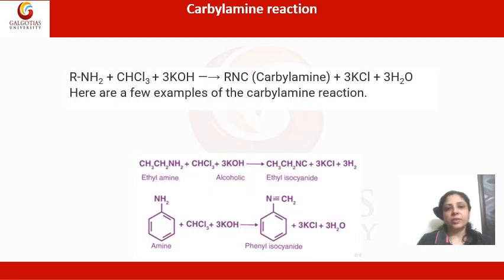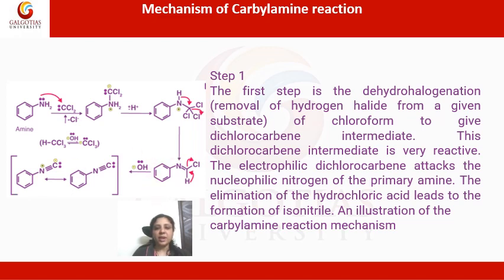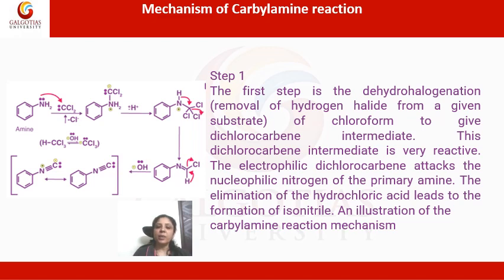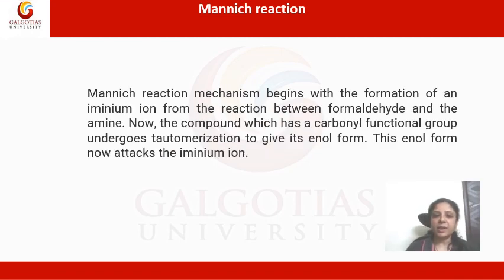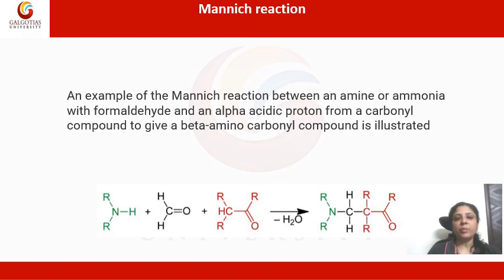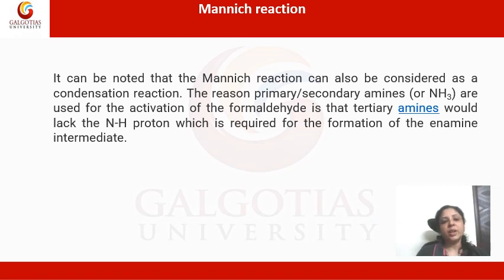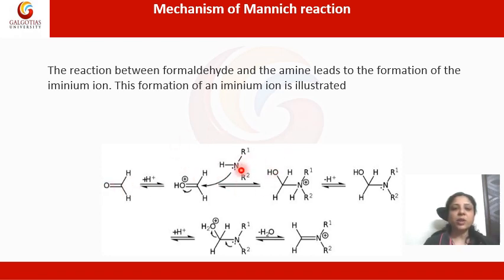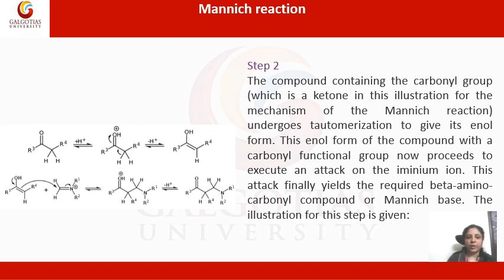BSCC2007, Organic Chemistry III: Carbylamines & Mannich Reactions